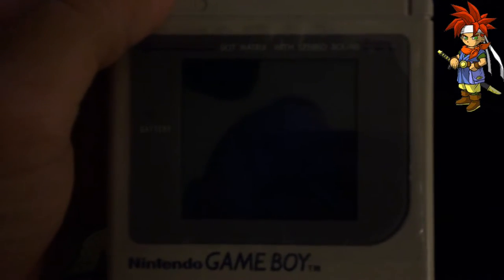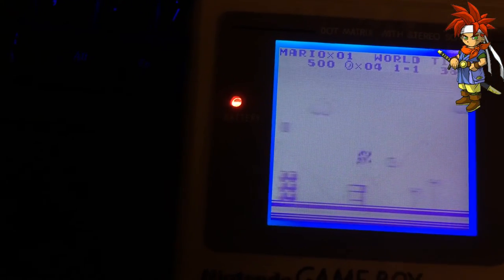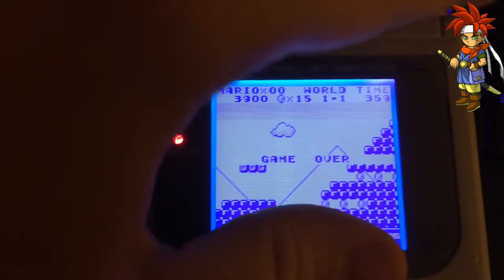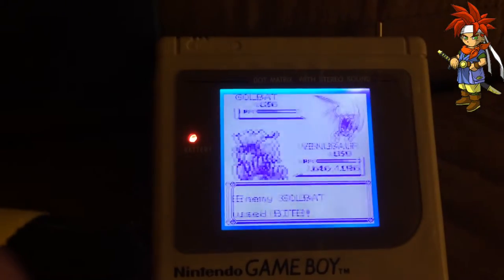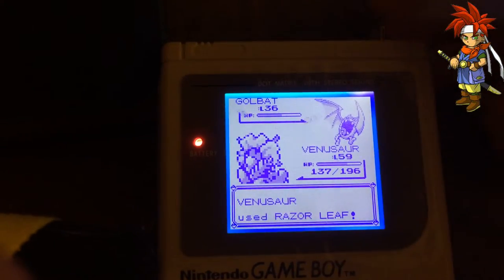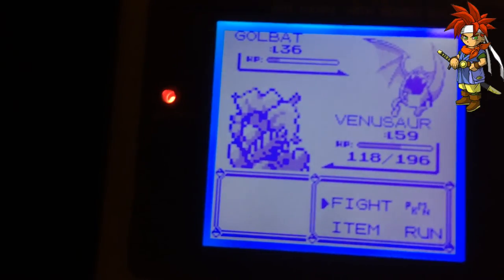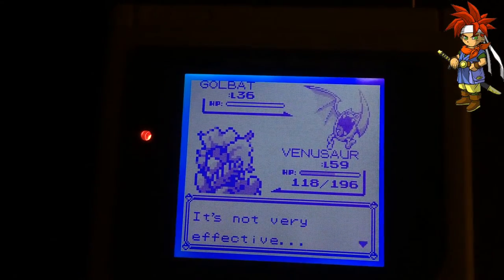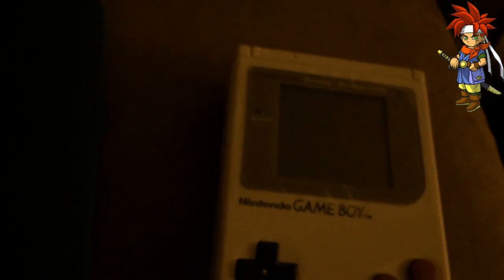Overclock mod testing for the DMG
Just finished installing the 4x overclock mod for the DMG (used a GBC crystal on accident! haha), with an installed switch. The results are. pretty awesome!

The reason that Pokemon messes up so easily, is that the game has a higher power draw than other ones for the system. The switch just isn't perfect with everything, but it works great for regular games like Super Mario Land! This instance though, the 4x crystal oscillator for the GBC really isn't meant for the DMG...but I did it anyways! hah